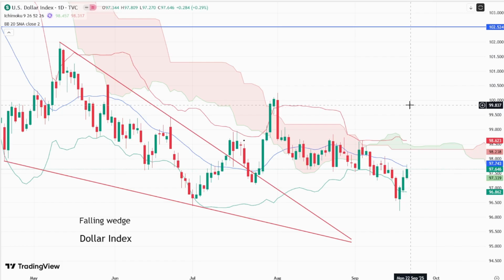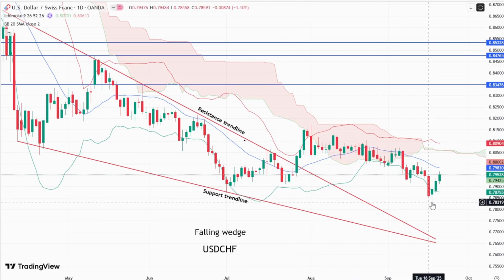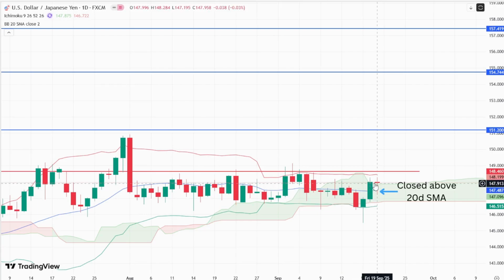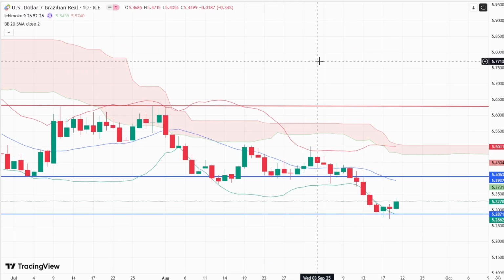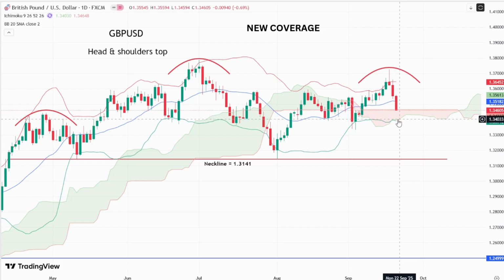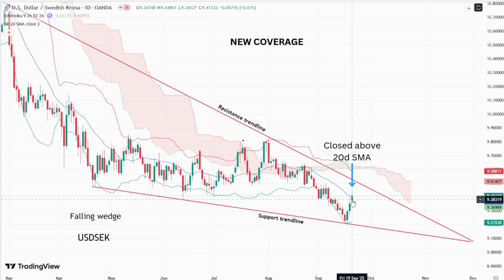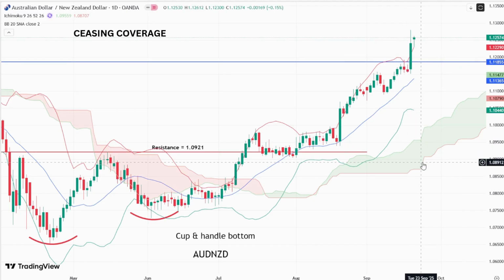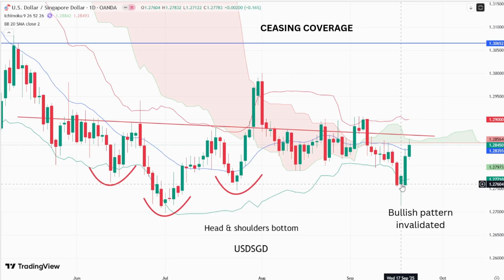Update: BULLISH US DOLLAR & USD crosses; TARGET MET: Gold & AUDNZD - Technical Analysis 20 Sep 2025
This video is the weekly Technical Analysis Outlook that provides an outlook of currencies (foreign exchange) and equities (stocks) based on technical analysis. The first part of this video will be reviews of the names I covered in past videos, followed by a few names that I will begin coverage in and review in future videos. Towards the end of this video will be names that I cease coverage in. I have put in timestamps in the description, please use them to jump to names that interest you.

TIME STAMPS
Disclaimer: 00:12

REVIEW
DXY: 00:50
USDCHF: 02:20
USDJPY: 03:10
NZDUSD: 04:25
USDBRL: 05:00

NEW COVERAGE
GBPUSD: 06:01
USDCNH: 06:46
USDSEK: 07:37
USDNOK: 08:22

CEASE COVERAGE
AUDNZD: 08:52
XAUUSD: 09:33
EURUSD: 10:18
USDSGD: 10:34

-- About This Channel -- 🌟 Welcome to Money & Charts 🌟

I am a Technical Analyst (Chartist) with more than 13 years of experience in banking and finance. On this channel, I will create content related to stocks, currencies, and financial trends. Whether you're into investing or looking to expand your knowledge, I hope that my videos offer practical insights and perspectives to you.
📈 Stocks | 💱 Currencies | 🏦 Market Insights | 📊 Financial Trends